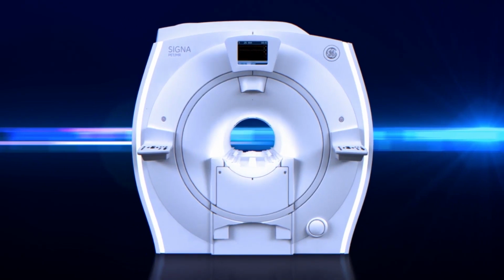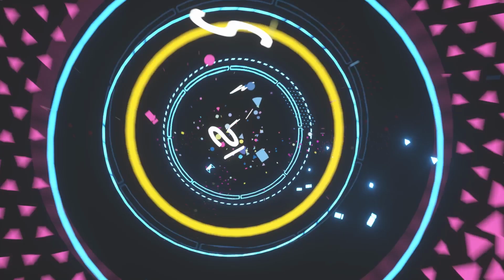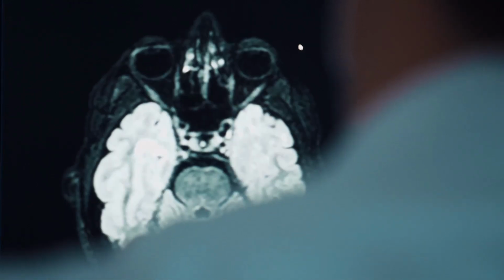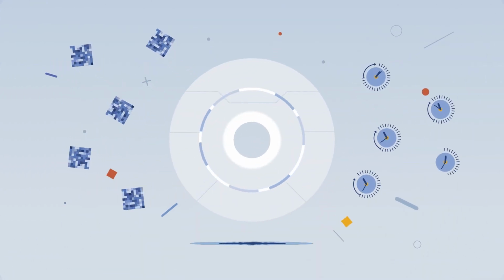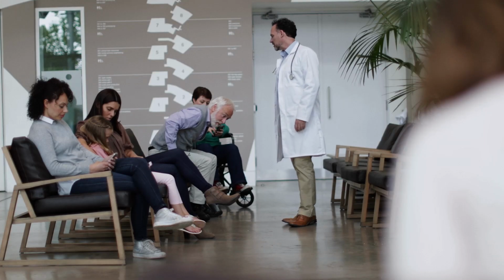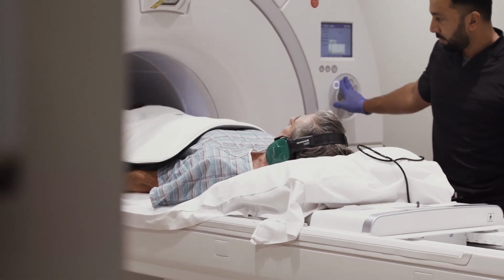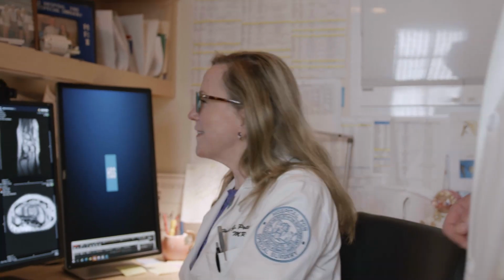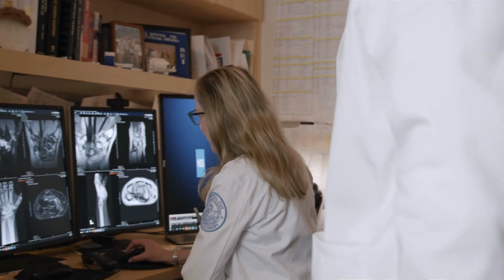UNMISSABLE | Scan Time | AIR™ Recon DL